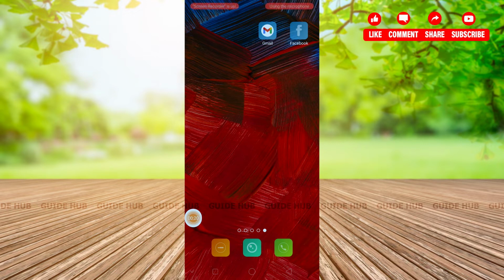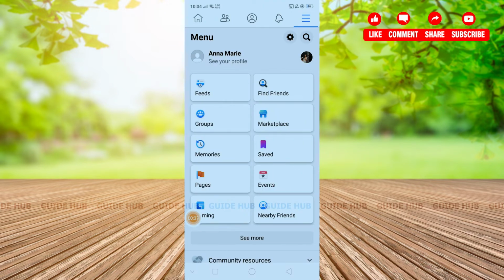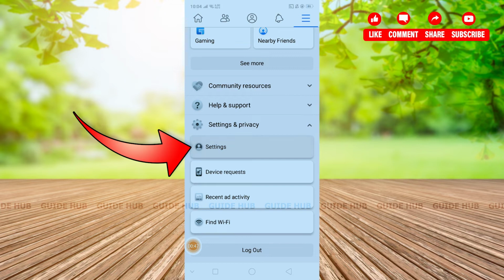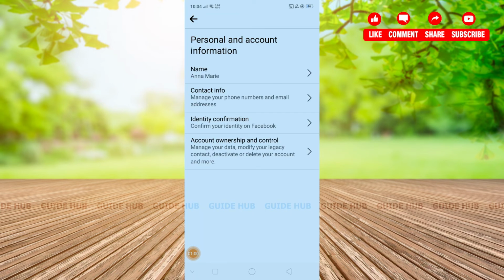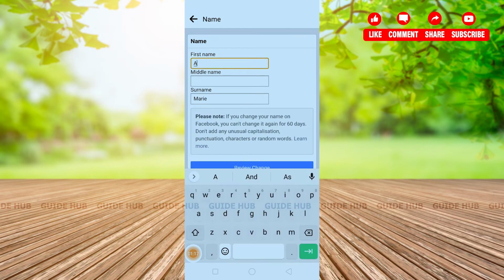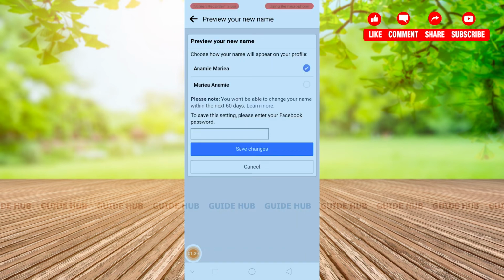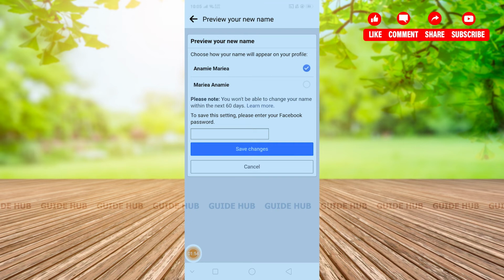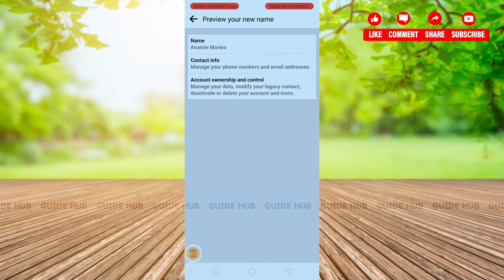How To Change Facebook Profile Name 2022 | Change Facebook ID Name From Mobile App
"How To Change Facebook Profile Name 2022 | Change Facebook ID Name From Mobile App" - A Tutorial Video by Guide Hub.